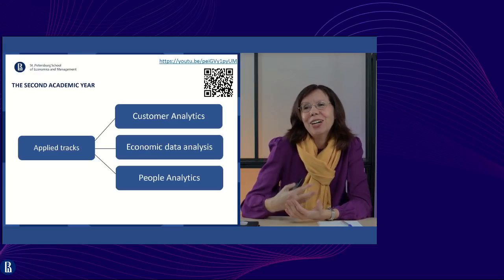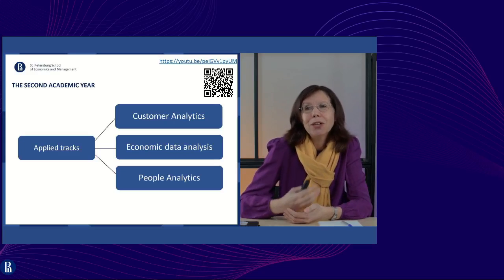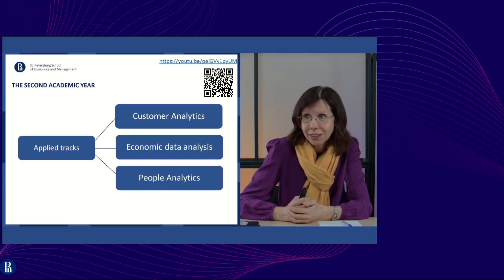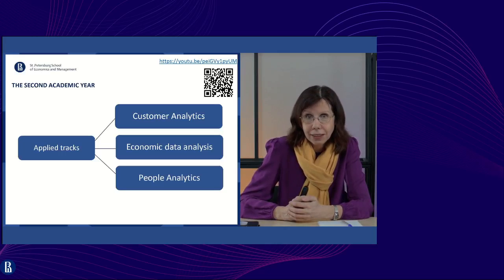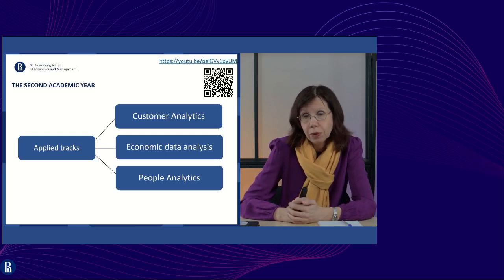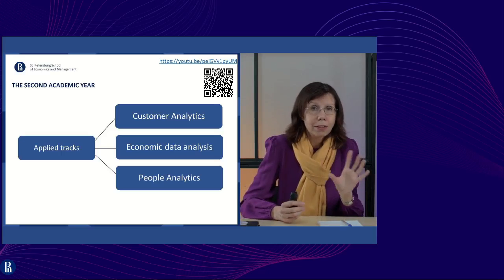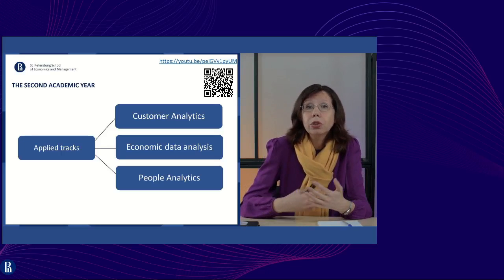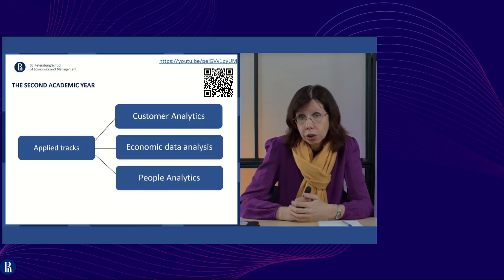Webinar «Data Analytics for Business and Economics»